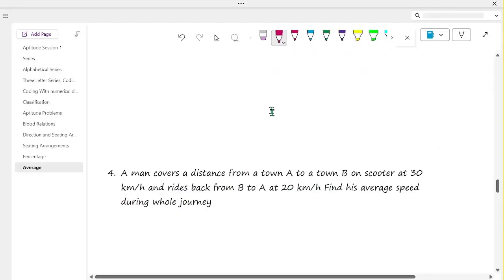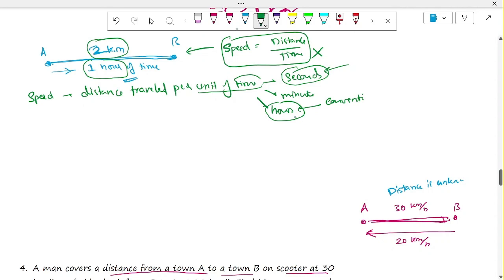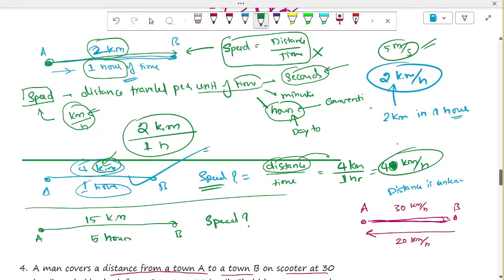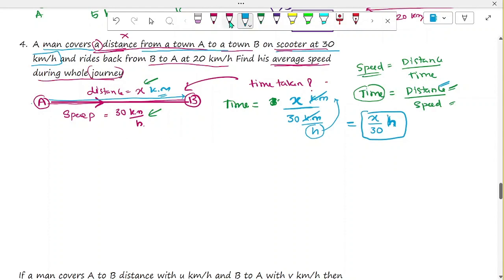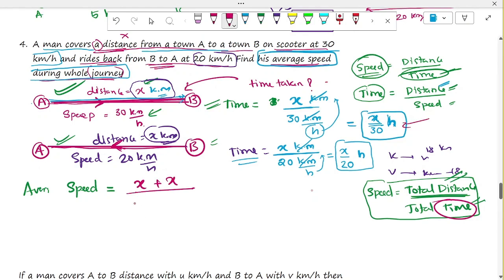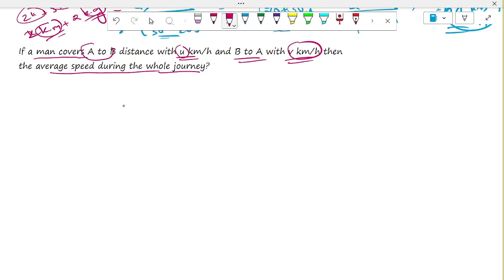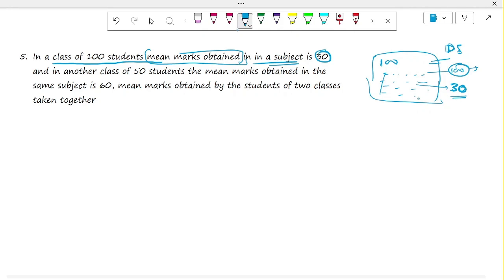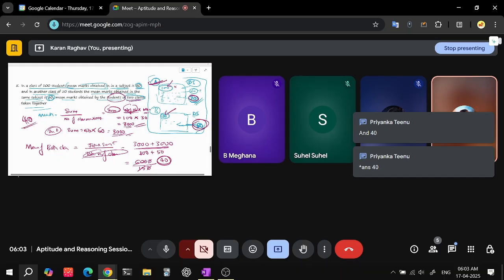L17 | Average part 3 | Examples | Aptitude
Some advanced questions of Avergae are explain specially related to the Speed, Distance and time and combined average